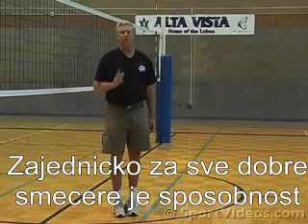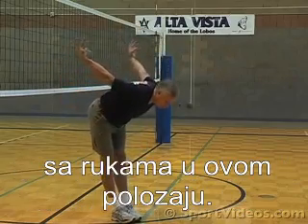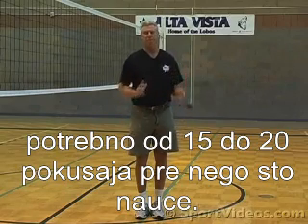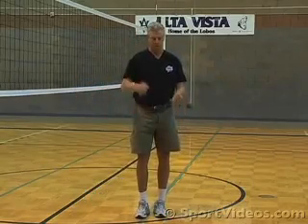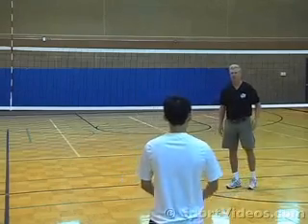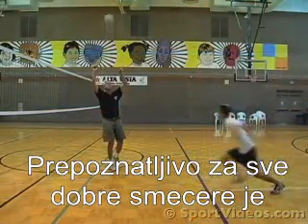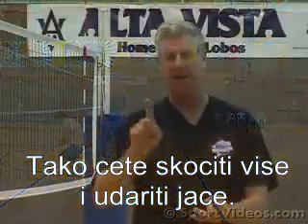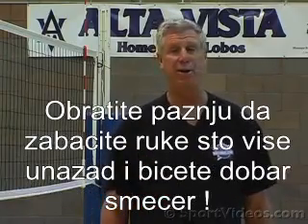Smec, Lucky Star video ucionica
Zabacivanje ruku u zaletu za smec